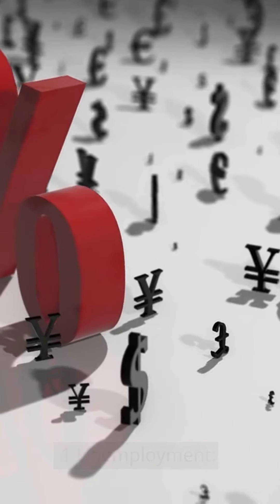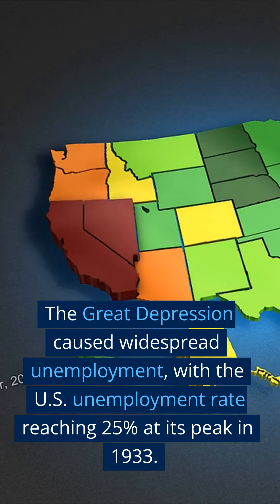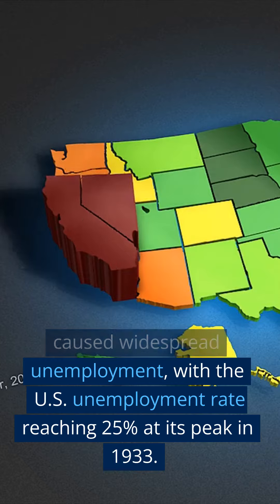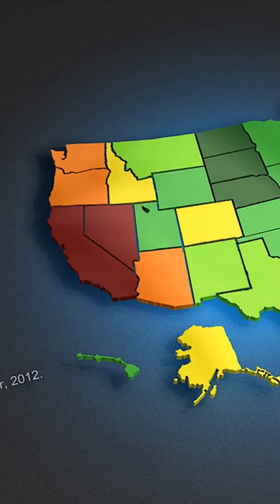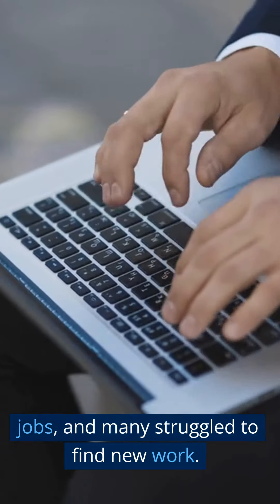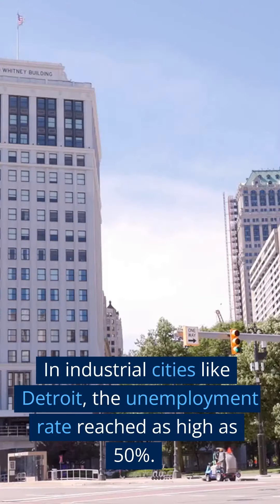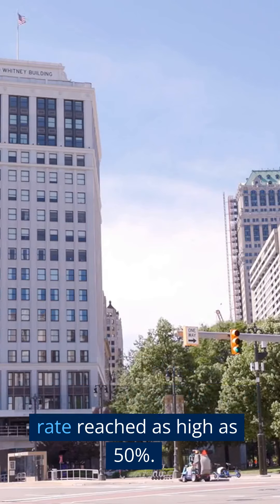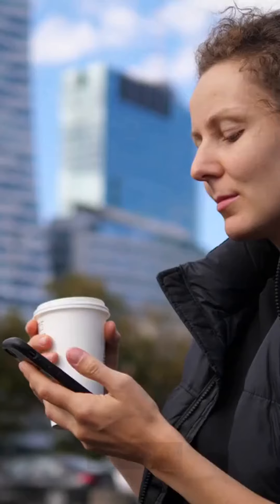Maverick's xSeries - Explore The Great Depression: Causes Stock Market Speculation, Effects... v1.0